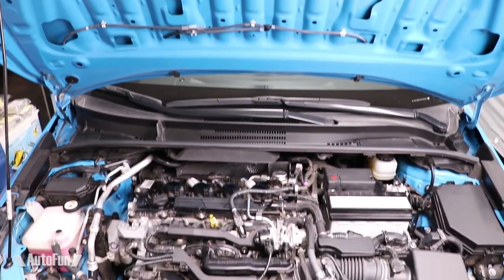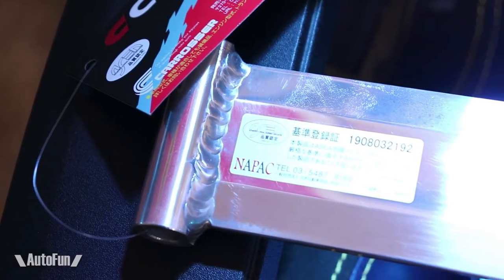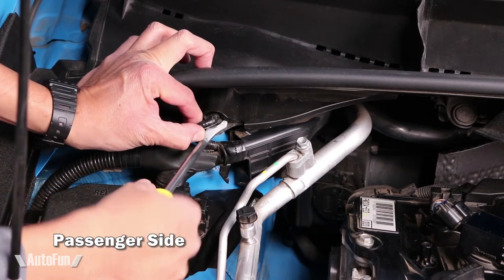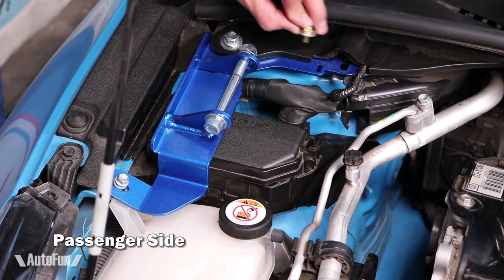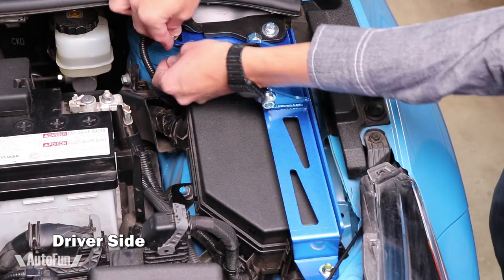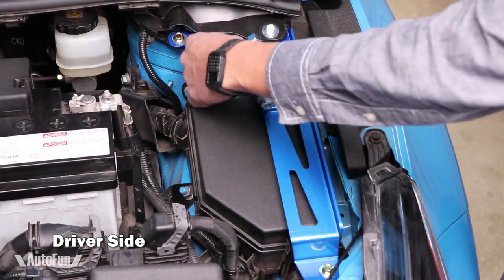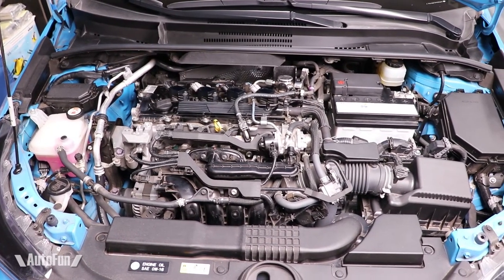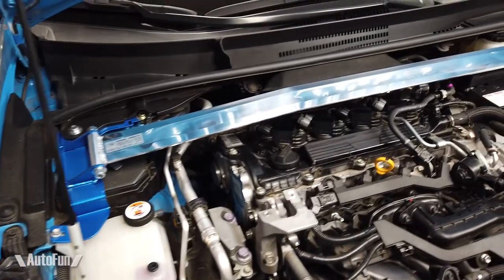Toyota Corolla CUSCO STRUT BAR Install & Review (E210 Hatchback 2018-2024)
I install a Cusco Front Strut Bar on my Toyota Corolla E210.
Link to strut tower brace

Tools used:
3/8" Drive Socket & Ratchet Set
Flexible Ratcheting Wrench Set
3/8" Drive Allen Bit Socket Set
Body Clip removal tool

Chapters:
0:00 Intro & Kit Overview
3:47 Install
9:31 Test Drive